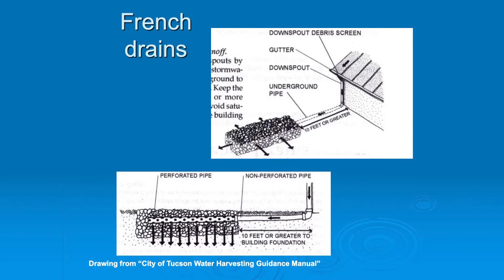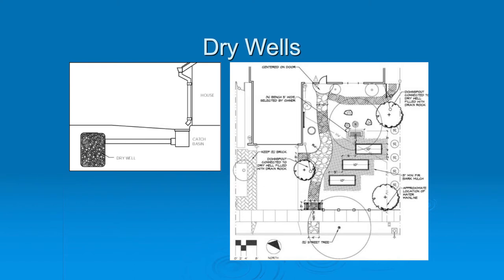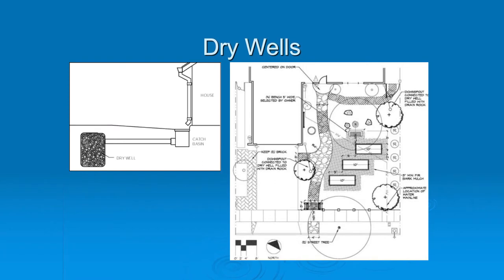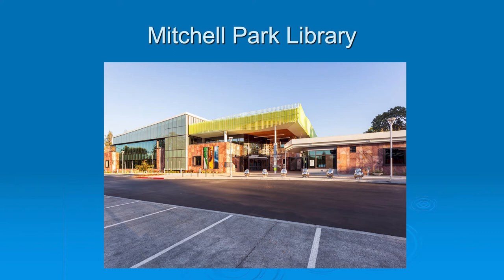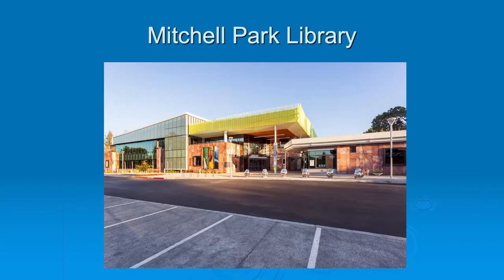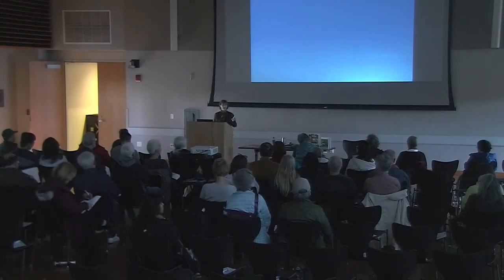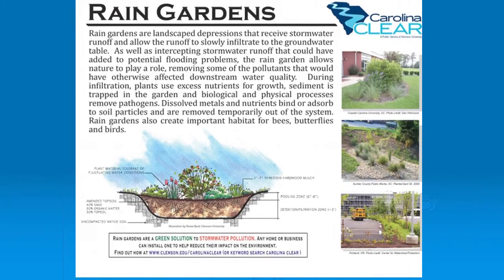Rainwater Harvesting Fall 2019: Rain Barrels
1/4
Seasoned landscape pro Sherri Osaka will teach you about capturing rainwater on your property with rain gardens, rain barrels, and cisterns to help conserve water and reduce runoff volume. We'll also discuss design and maintenance of these systems, rebate offers, and other resources available for use of rain barrels and cisterns.

Instructor: Sherri Osaka